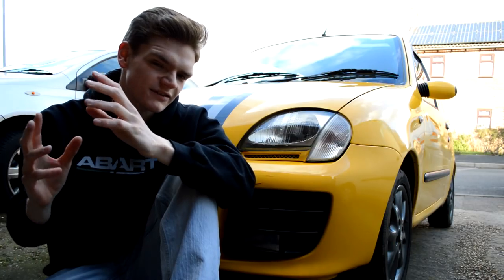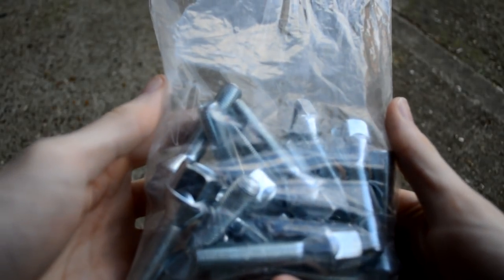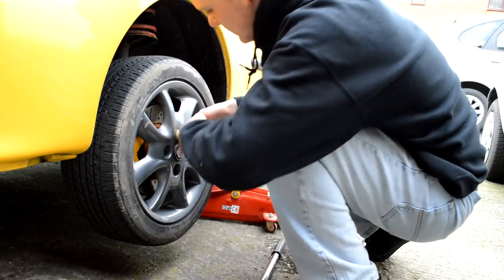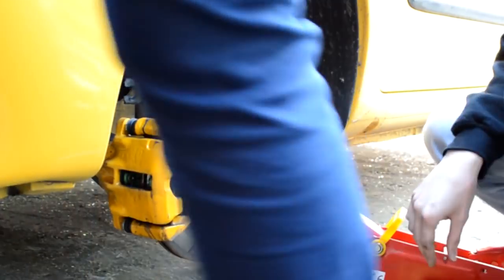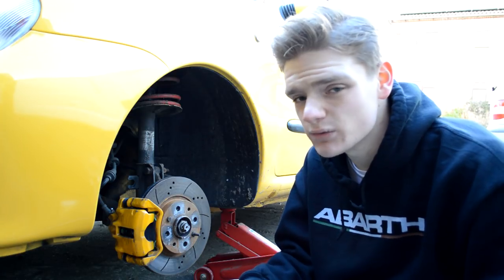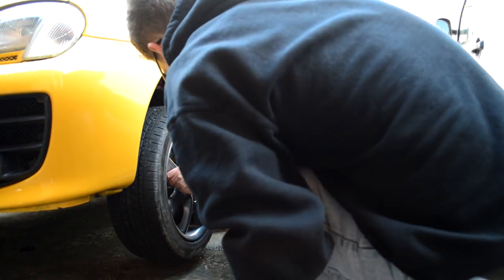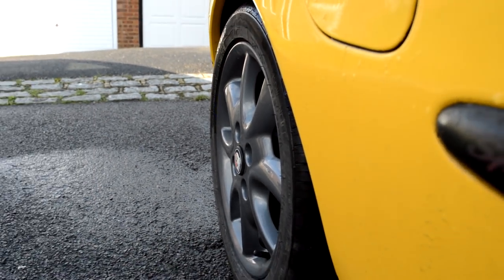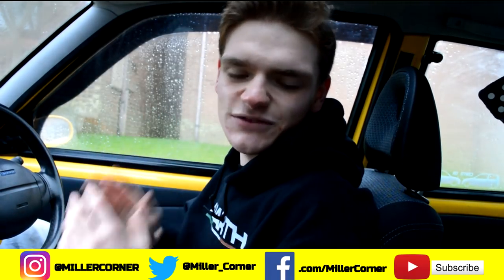DON'T DO THIS TO YOUR CAR!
The 14” Abarth wheels on the Super Seicento look awesome, but I reckon spacers would be a great idea! At least, that’s what I thought…

I’m well aware that much of the music originates from Mighty Car Mods, as does the video style, mostly because Marty and MOOG’s videos were the majority of my inspiration for this video series. BIG respect for the guys and their content and please go support them by watching their videos and buying their music through the links above.

Also something to note around my videos working on my car: I’m just a keen petrolhead, NOT a trained mechanic. I like to make interesting car mods and show you how I've gone about it, but I can't promise that anything we show you will work for your particular car, or that you won't harm yourself, someone else, your car or your warranty doing it. Please be safe, be responsible and unless you know what you're doing, do not fool around with very serious machinery just because it may look easy on YouTube. Talk to a qualified mechanic if you are in any doubt.